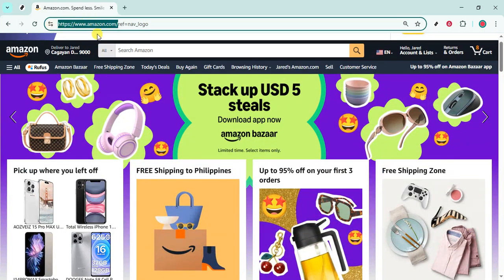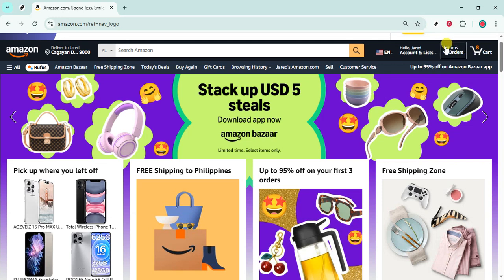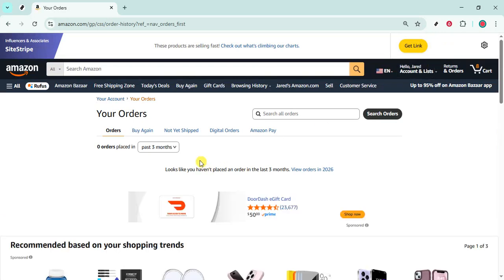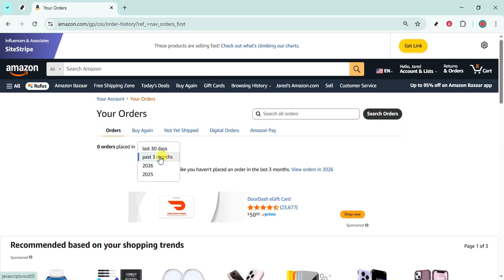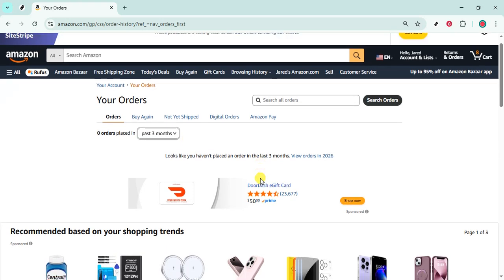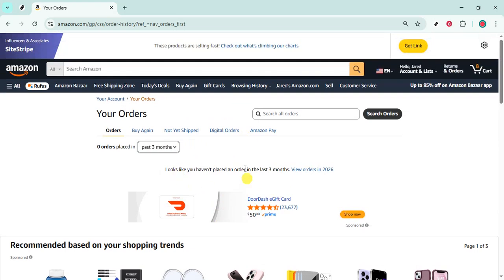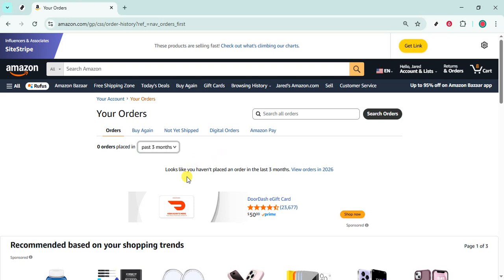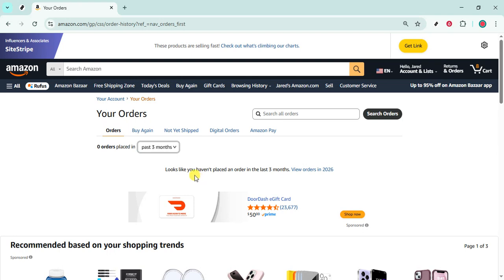How To Archive Past Orders On Amazon (2026) (Best Method)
How To Archive Past Orders On Amazon (2026) (Best Method) In this video, I’ll show you how to archive past orders on Amazon using the best method for 2026. This easy tutorial explains how to archive Amazon orders step by step so you can keep your order list clean and private. If you’re wondering how to archive past orders on Amazon or hide Amazon orders from your account, this guide is perfect for beginners.

You’ll learn how the Amazon order archive works, how to remove orders from Amazon history view, and where to find Amazon archived orders later. We’ll also cover Amazon order history archive options, how to archive Amazon purchases, and tips for Amazon order privacy so you can manage Amazon orders more easily.